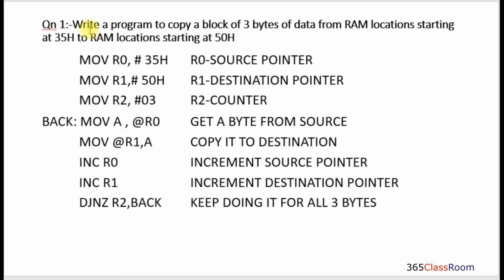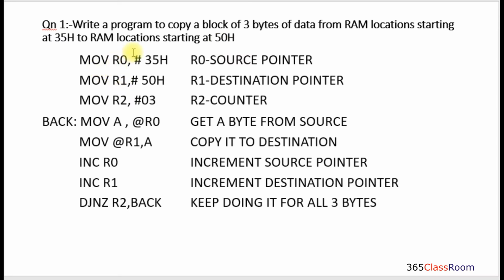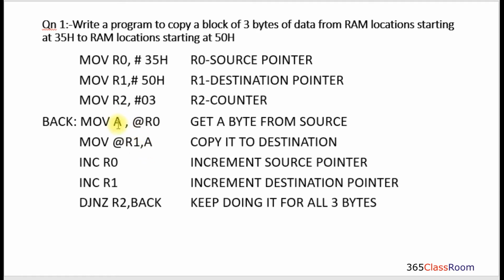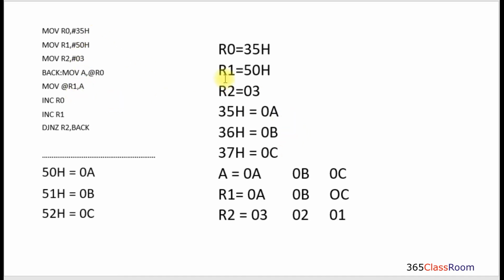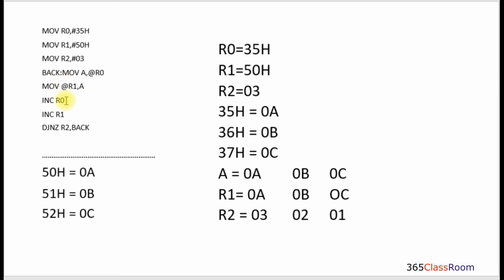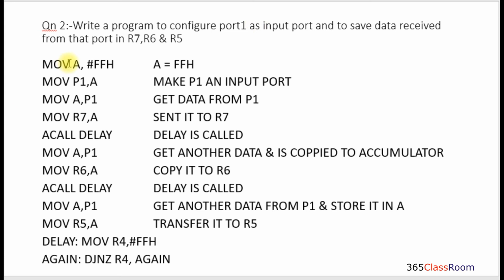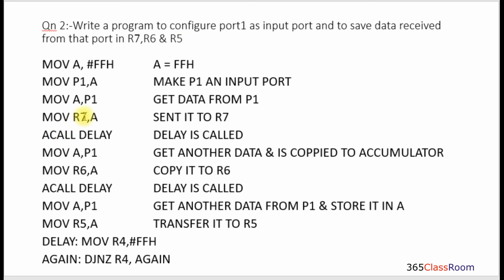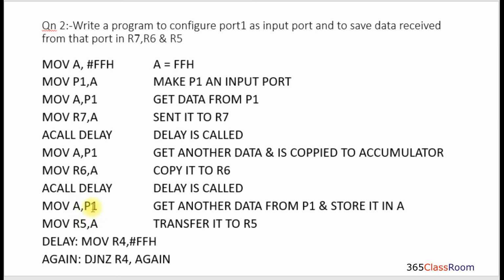Programs of 8051 Microcontroller | Electronics Engineering | Tutorial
What are the programs of 8051 Microcontroller in Electronics Engineering? Learn easily from 365ClassRoom online tutorials